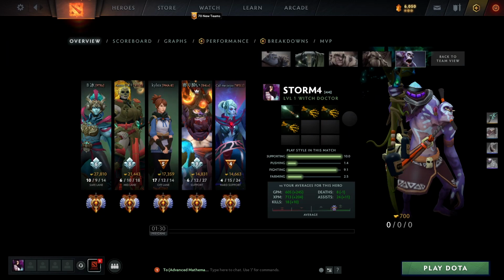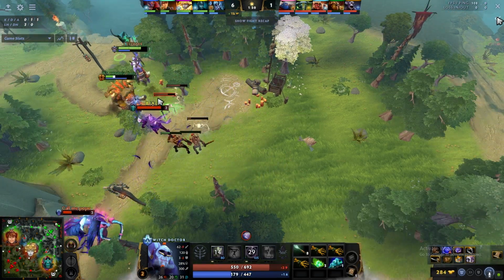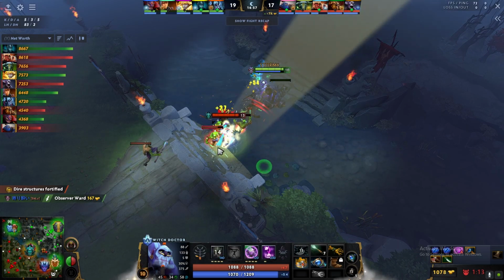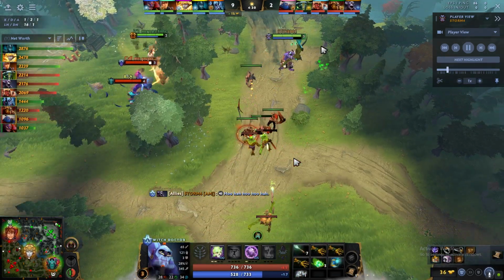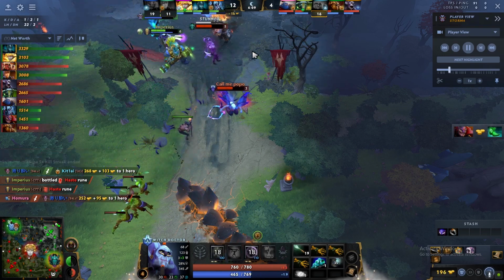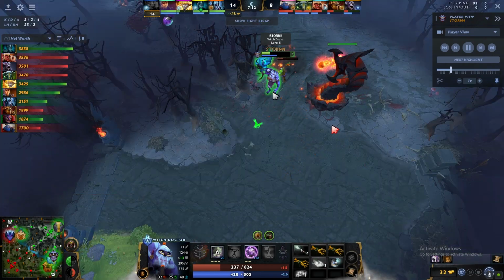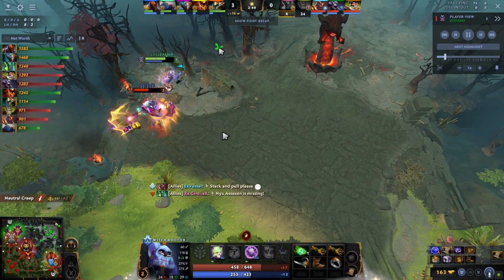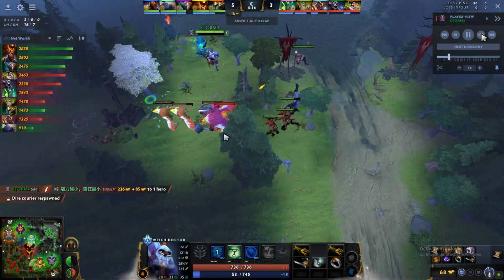How to play Offlane Witch Doctor? Most Broken Offlane HERO? 7.34b Dota 2 Guide